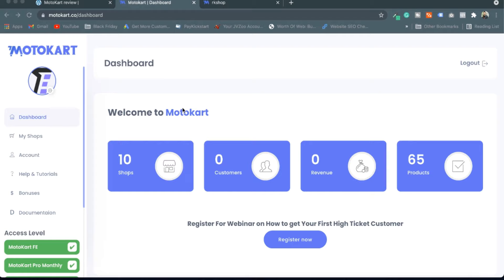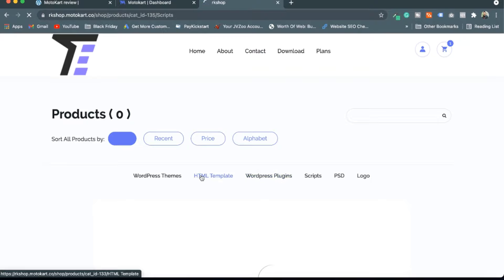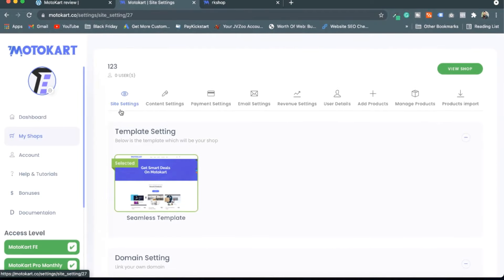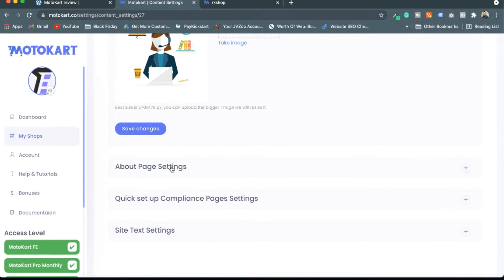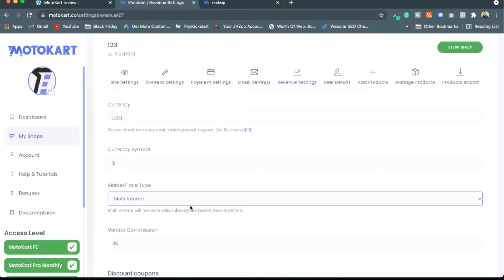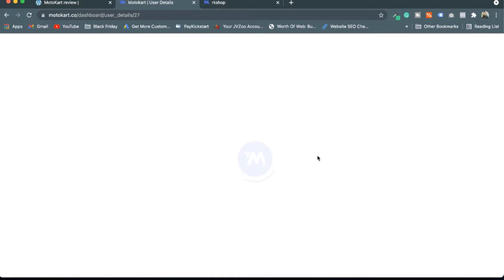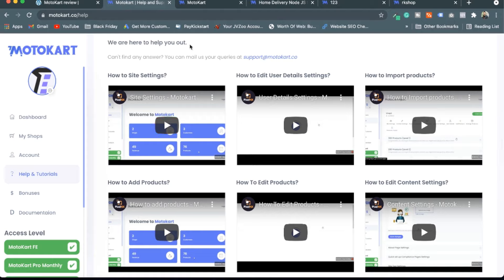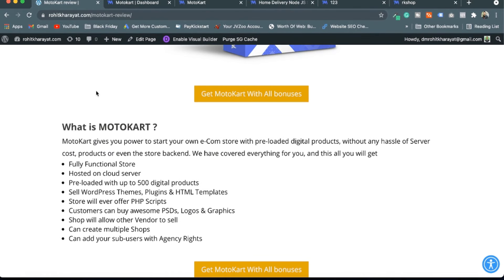MotoKart Review & 20k Bonuses | Don’t Buy MotoKart Before Watching This Review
In this honest Video Motokart Review I will share detailed information about the Motokart, its features and benefits, Complete working process, live demo video, pros & cons, who should get this software.

Motokart Review
With MotoKart you can create and sell any of these sites in just 3 simple steps without needing any technical skills, without touching a line of code, and without any prior experience!
MotoKart The FIRST-EVER Multi-Vendor DFY Digital Store… Pre-Loaded With Over 300+ ready-to-sell Products. You can now have Your Own Digital Store… pre-Loaded with 300+ DFY Premium Products… Live & Open In Just 1-Click. Sell as many copies of these products and keep 100% profits. No royalty. No licensing fee. No sharing of profits with anyone. You can also allow other vendors to sell THEIR products from YOUR store and get paid a commission on EVERY. SINGLE. SALE

What is MOTOKART?
MotoKart gives you power to start your own e-Com store with pre-loaded digital products, without any hassle of Server cost, products or even the store backend. We have covered everything for you, and this all you will get Fully Functional Store
Hosted on cloud server
Pre-loaded with up to 500 digital products
Sell WordPress Themes, Plugins & HTML Templates
Store will ever offer PHP Scripts
Customers can buy awesome PSDs, Logos & Graphics
Shop will allow other Vendor to sell
Can create multiple Shops
Can add your sub-users with Agency Rights
Ground-Breaking Features
Easy to use
No special skills required
Hosted on dedicated
cloud server
Ready to go live
E-Com Store
Multi Language
Front end switcher
User Management
Section
Multiple Payment
Gateways
Multiple Auto
Responders
Different shop
layouts
Pre-Loaded with
up to 500 products
Product Section
FE MotoKart
Fully Functional Store
Pre-loaded with up to 300 digital products

OTO1 MotoKart PRO
200 Additional Premium Digital Products
5 New Products added every month
Create multiple shops
Agency User access (upto 50 License)

OTO2 MotoKart Traffic Engine
Access to one click software which shares these digital products on various social networks to drive traffic to your stores and get sales
Auto video creator which creates video under your brand name and pushes it on youtube to return back the traffic to your stores and get sales
OTO3 – MotoKart Ad Creator
Access to moto ads creator tool
Premade 500+ ad creative copies for Google and Facebook ads
Just start spending and boost in traffic to your store to skyrocket profits
OTO4 – MotoKart Reseller
Lite – $97
Advance – $197

motokart Review motokart Demo